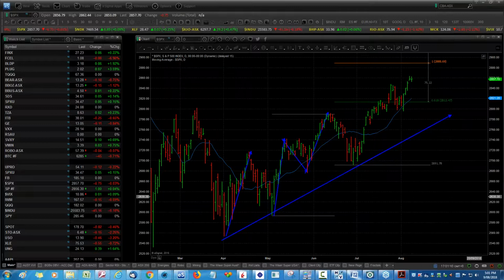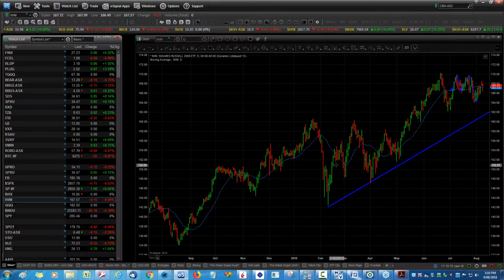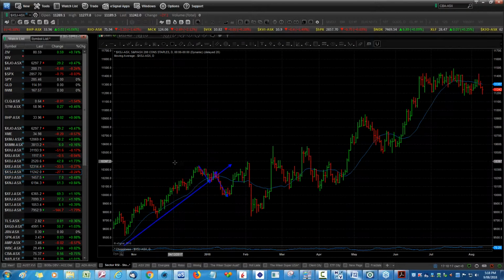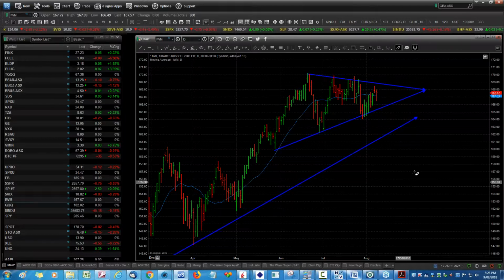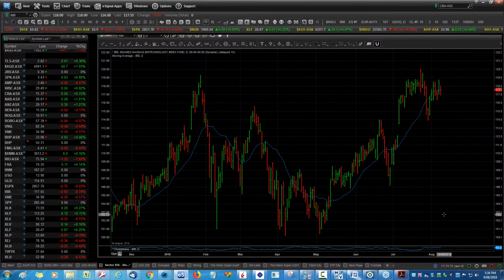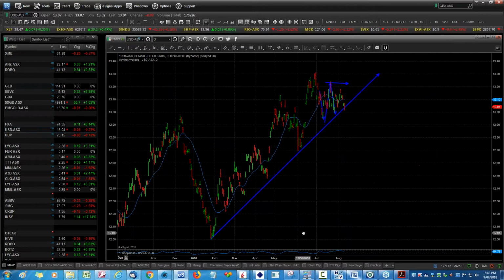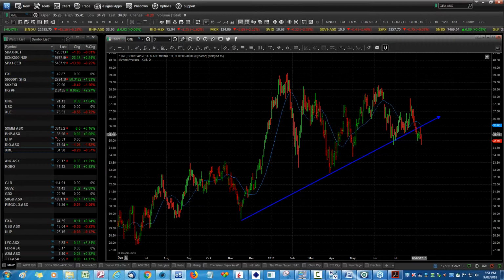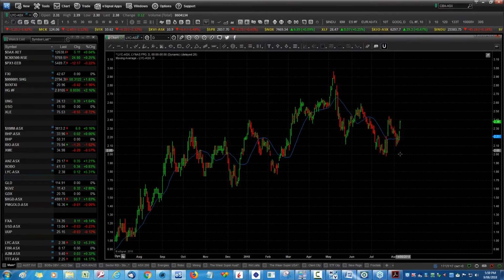2018 08 09 17 01 Traders and Investors Group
S&P500 Over View